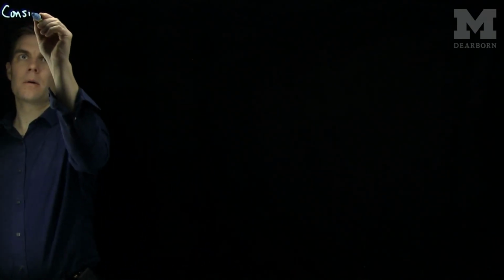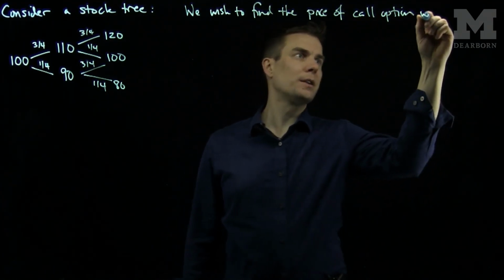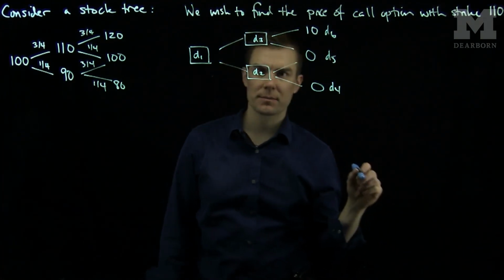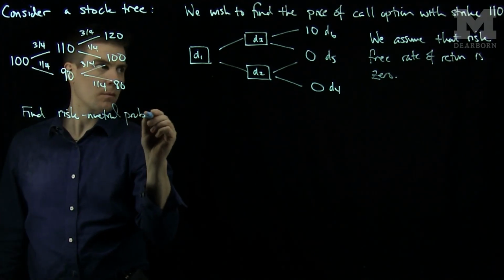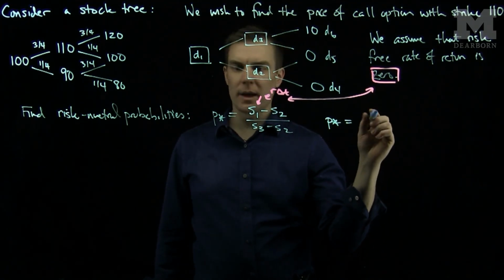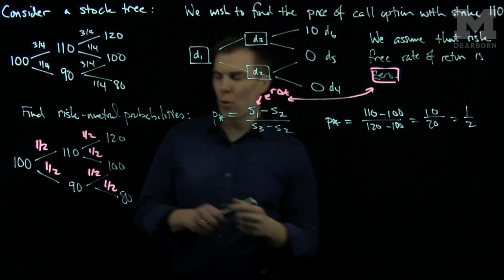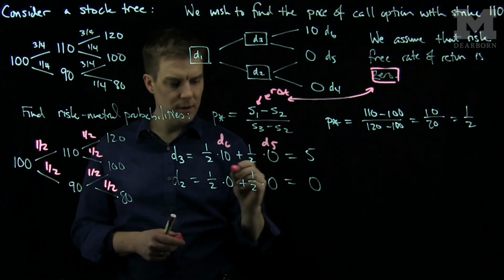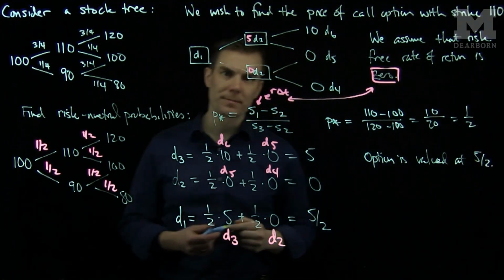Two Step Option Pricing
We give an example of pricing a European call option with a two step binomial tree.